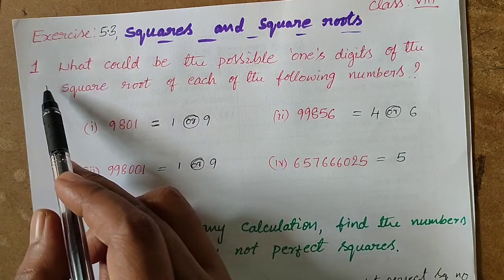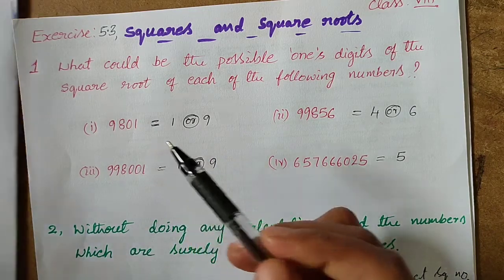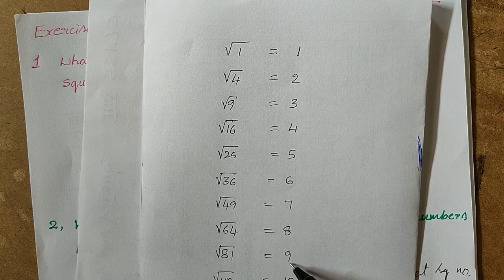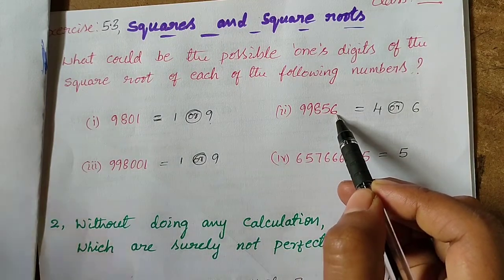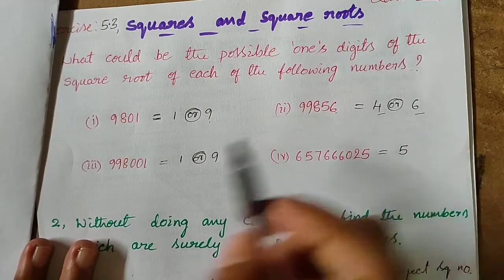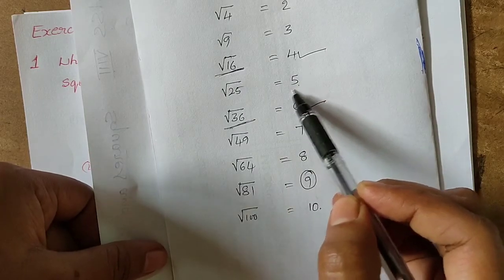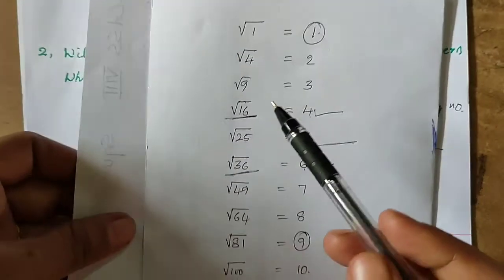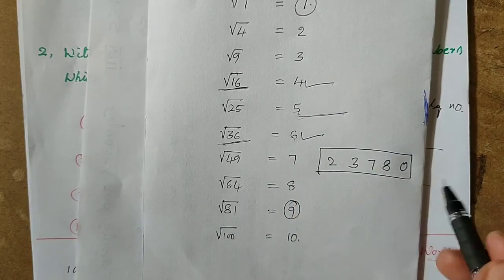8 th Standard Mathematics Squares and Square roots( part_4)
Presented by Bhagya T.O AM BLRHS Siregere